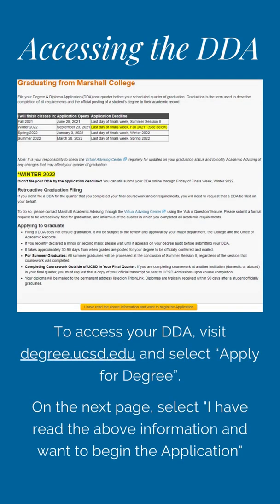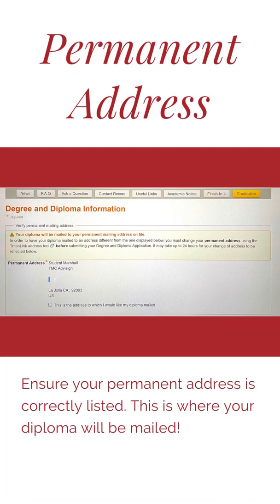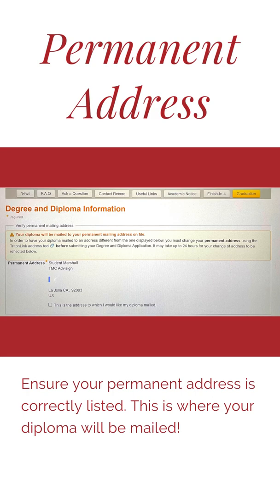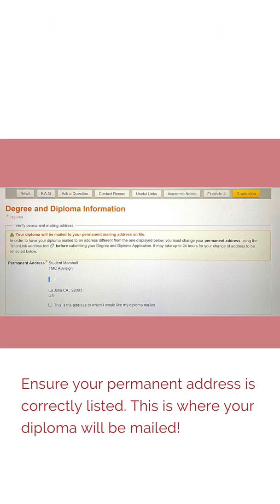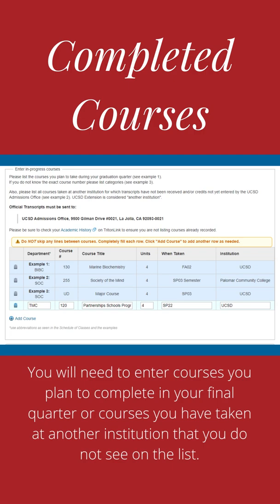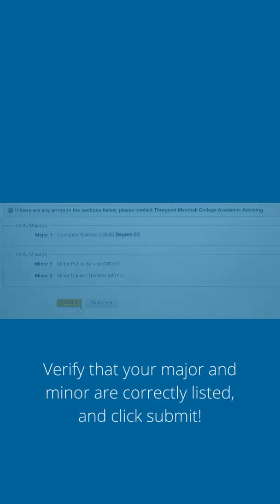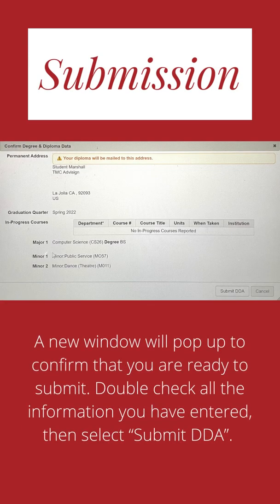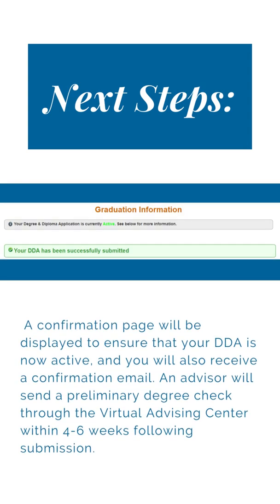How to Your Degree and Diploma Application (DDA) tutorial